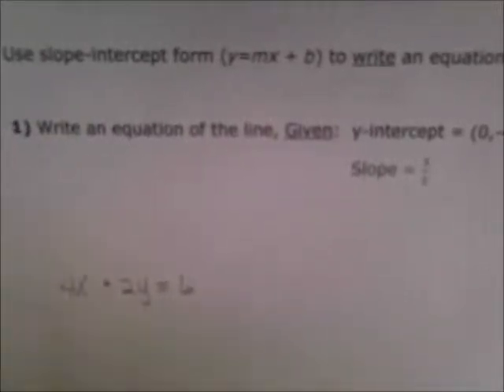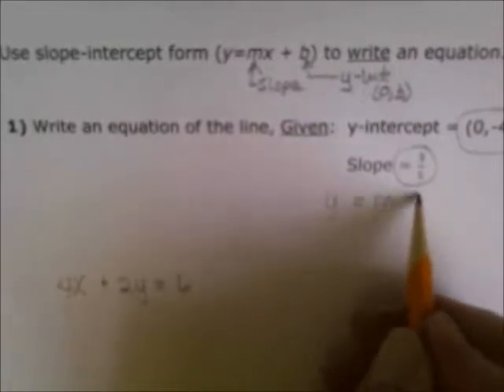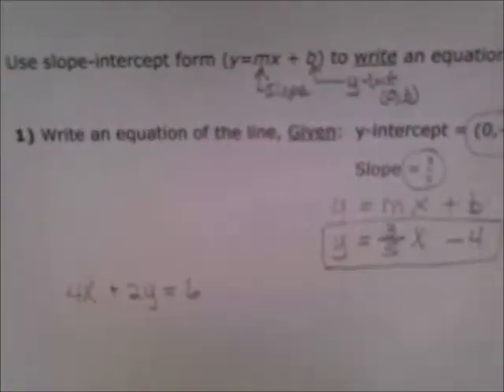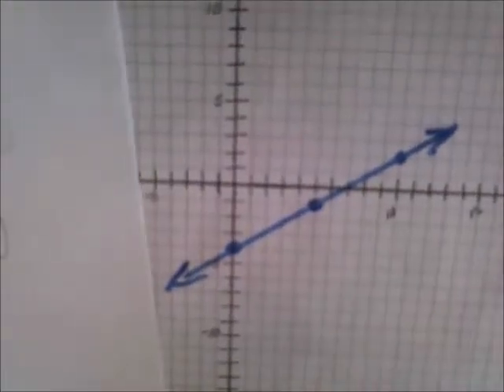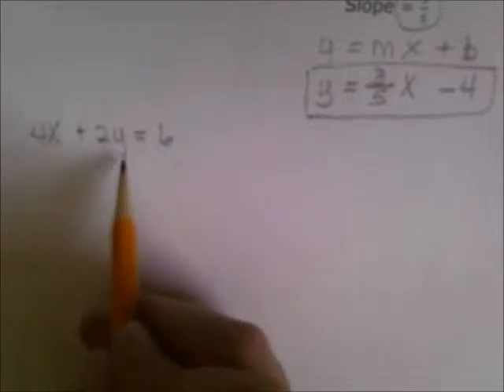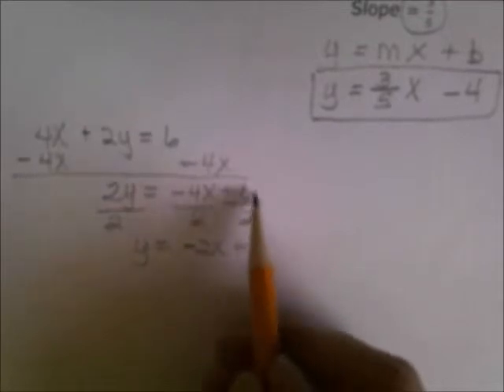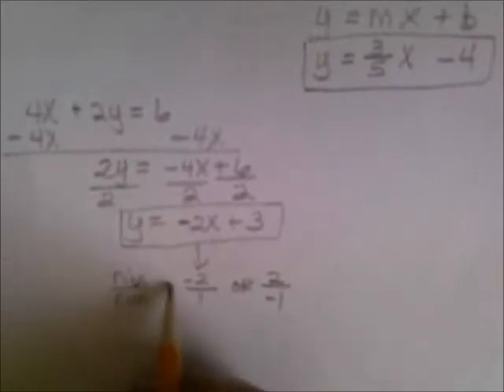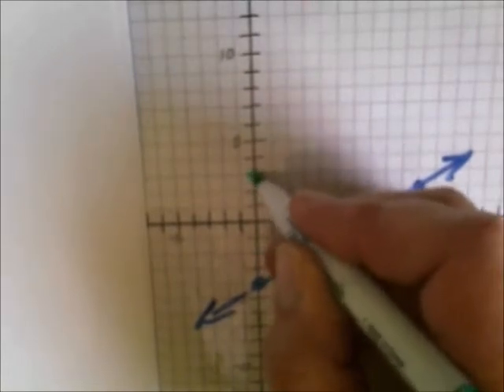Write and Graph, Given m and y-intercept